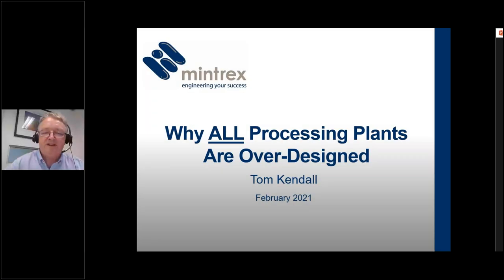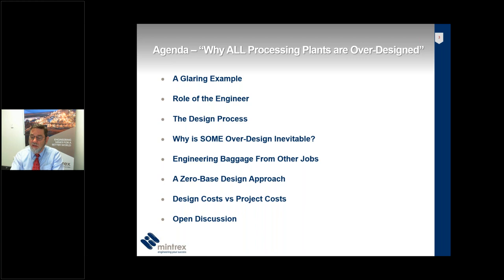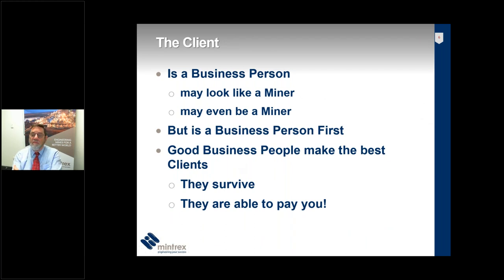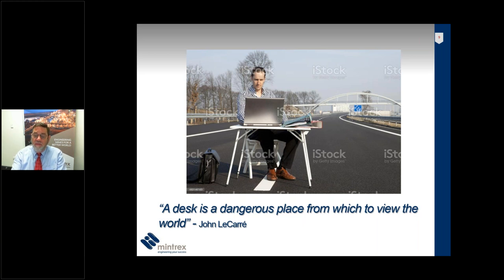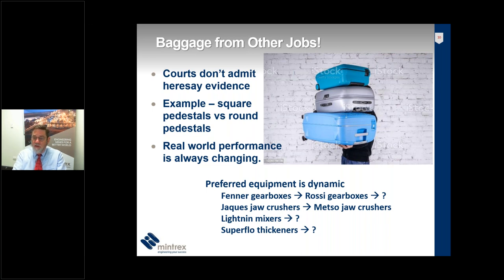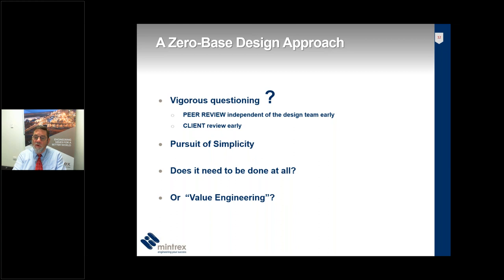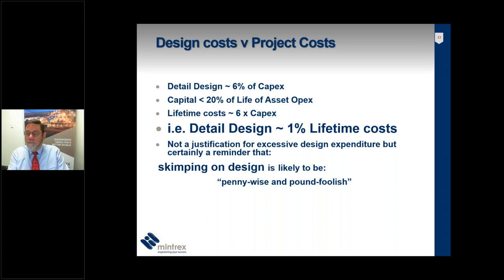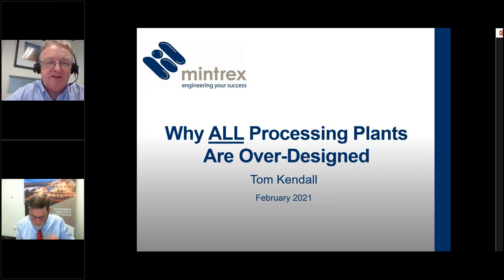Why ALL Processing Plants are Over Designed!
Why ALL Processing Plants are Over-Designed! – and how owners can minimise the problem by “vigorously questioning” throughout the design process i.e. a Zero-Base Design approach.